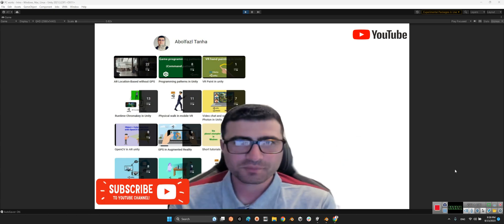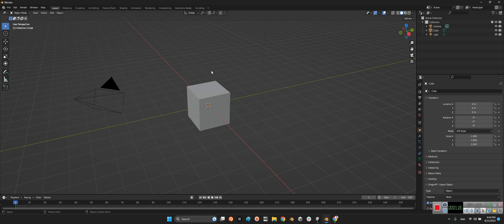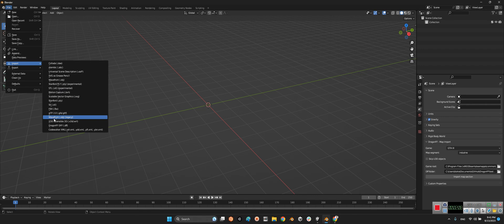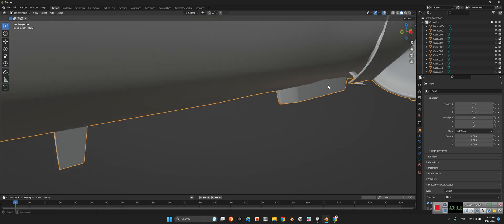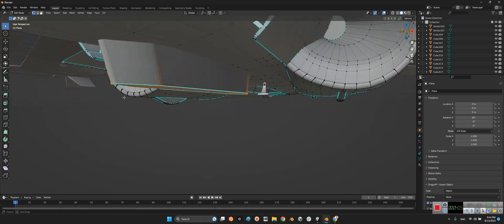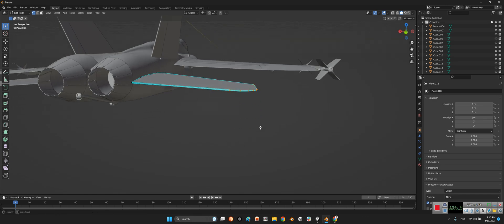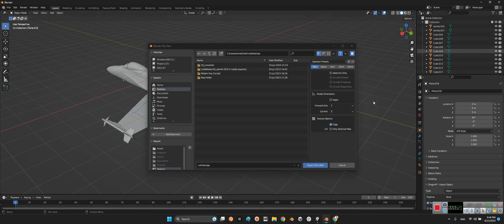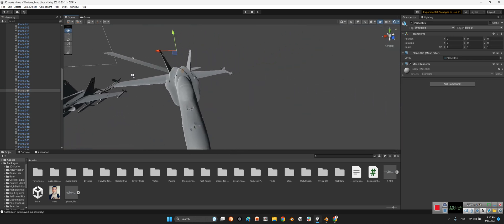Mesh editing in Blender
Mesh in Blender and import it to the Unity engine.
Intro: 0:00
Download Blender: 0:47
Test scene: 1:22
Import to Blender: 1:54
Start editing: 2:42
Export from Blender: 6:09
Import to Unity: 6:48
Finish: 7:31